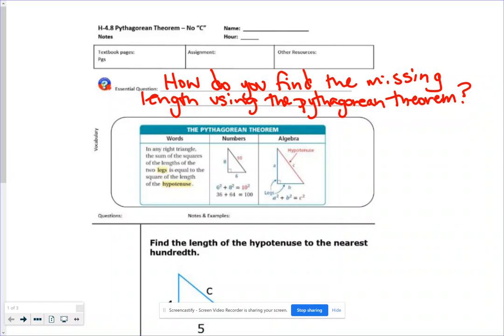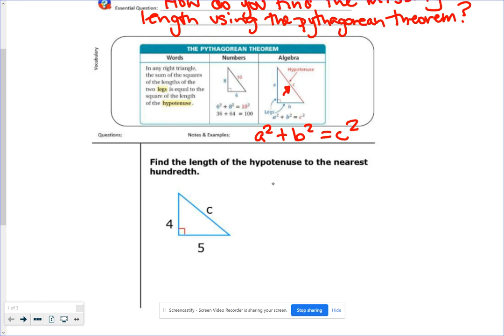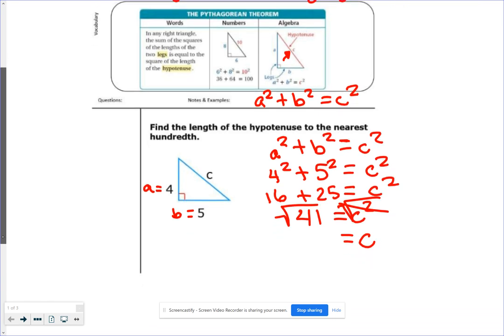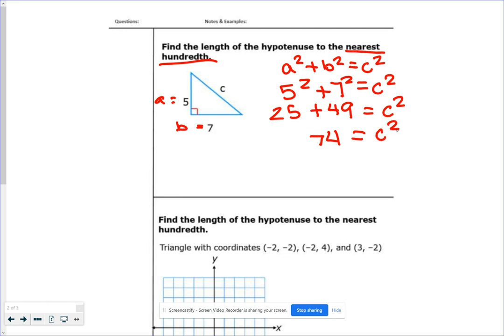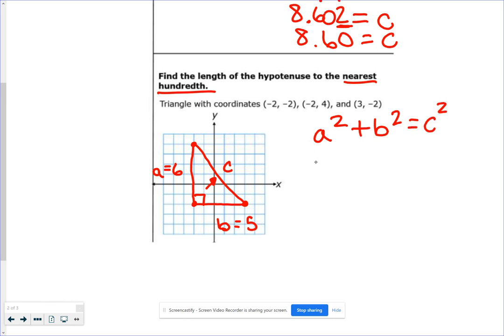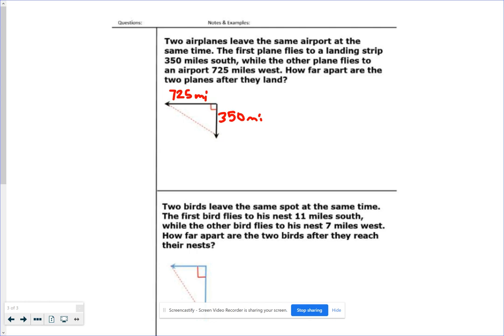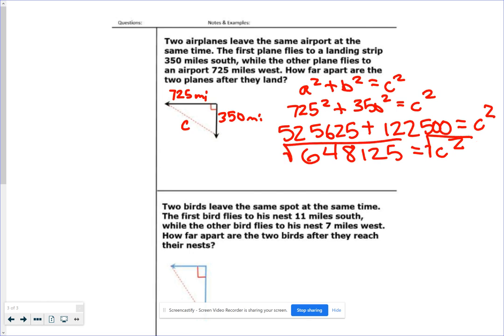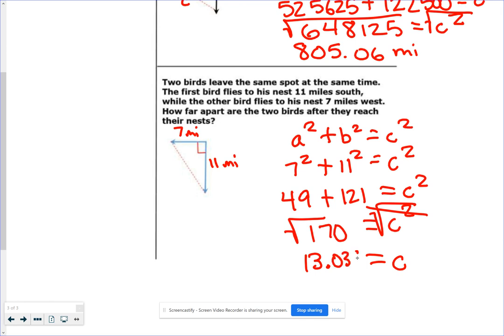H-4.8 Pythagorean Theorem "No C"